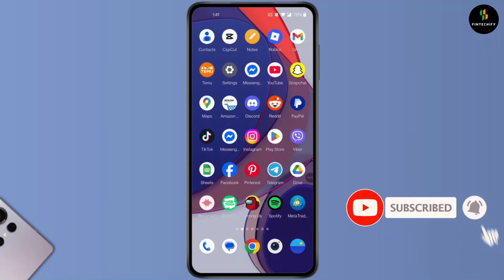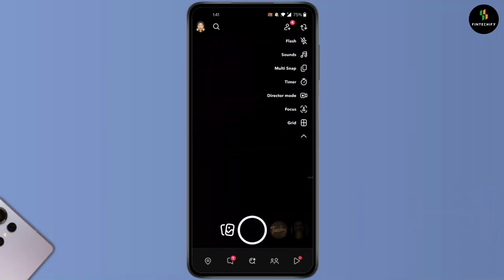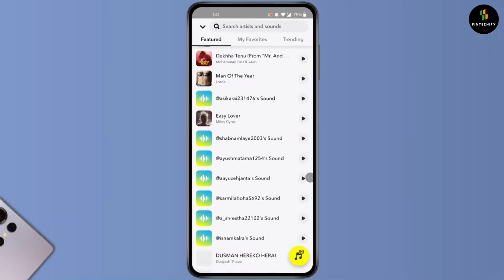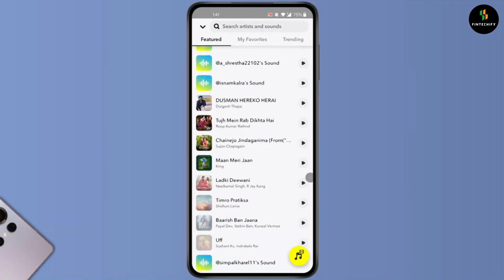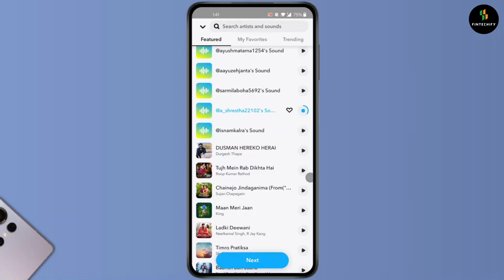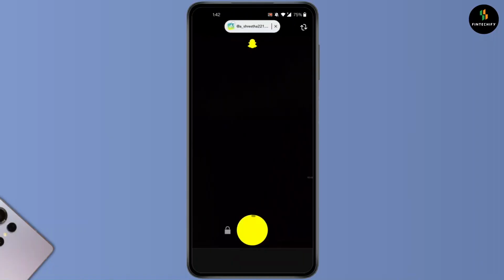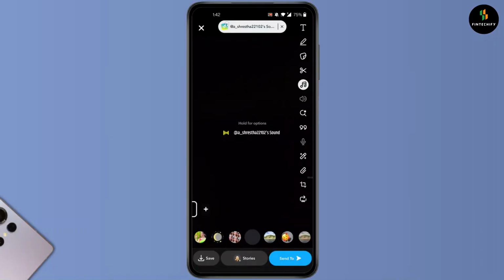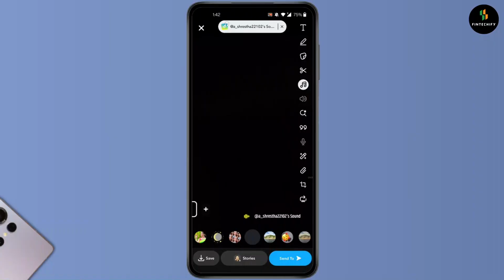How to Use Snapchat Music | Add Music to Your Snaps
Welcome to our easy step-by-step guide on How to Use Snapchat Music and Add Music to Your Snaps! If you want to make your Snapchat stories and snaps more fun and engaging with the latest music features, this video is perfect for you. We’ll show you how to add trending songs, customize your snap with music, and use Snapchat’s built-in music library to create awesome snaps that stand out. Whether you want to add background tunes or sound effects, this tutorial covers everything you need to know to start adding music on Snapchat quickly and easily.

What you'll learn:

How to add music to Snapchat snaps and stories

How to search and select songs in Snapchat music library

How to sync music with your snap video or photo

How to edit and customize your music clip on Snapchat

Troubleshooting common issues with Snapchat music

Tips for making your snaps more engaging with music